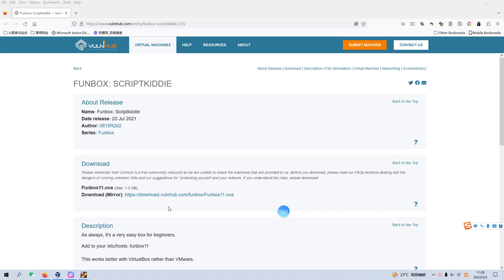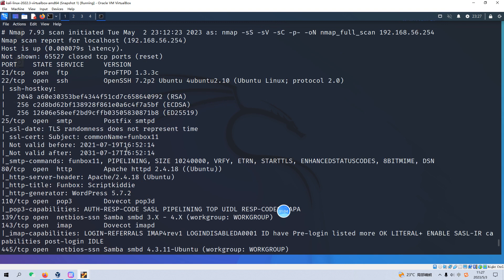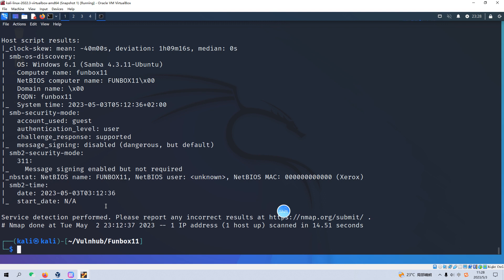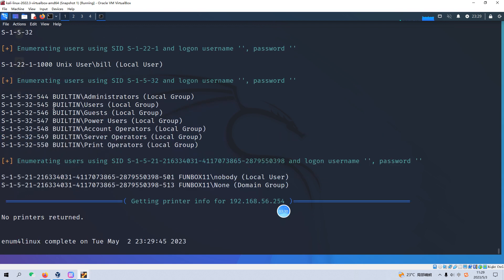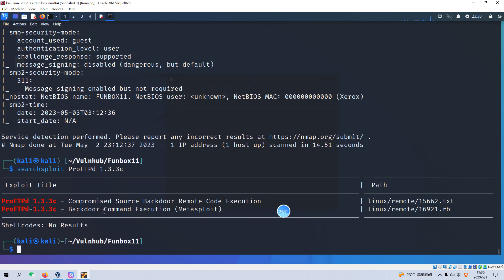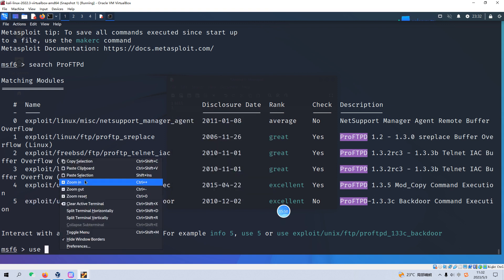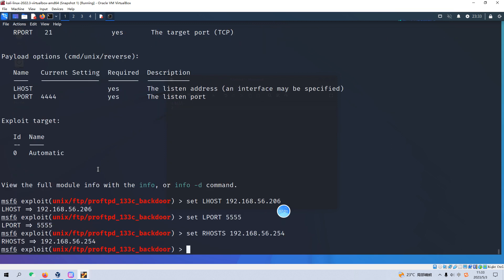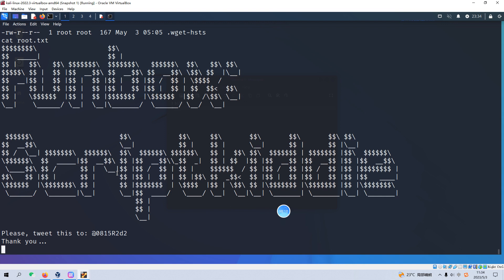Cyber Security | Ethical Hacking | Pentesting Lab | Vulnhub | Walkthrough | Funbox 11 Scriptkiddy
Virtual Machine Name: Funbox: Scriptkiddie